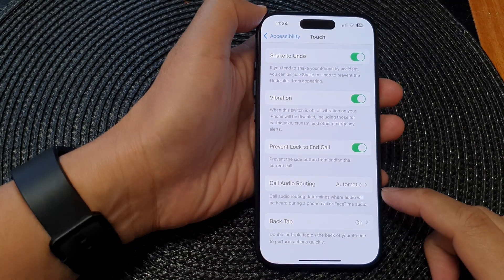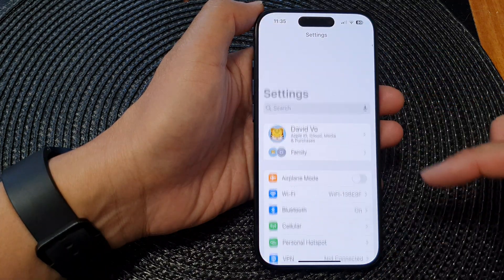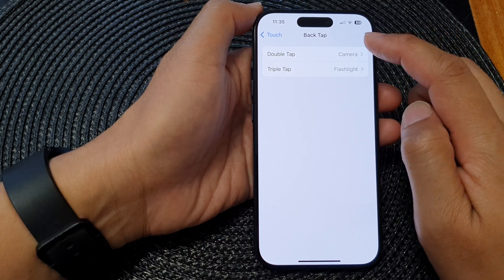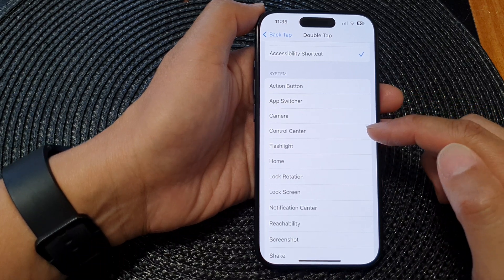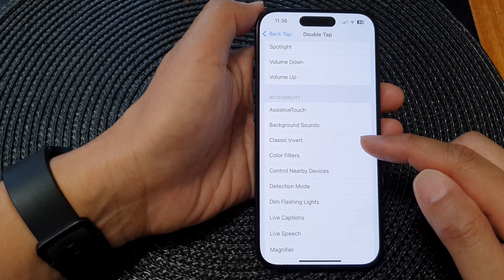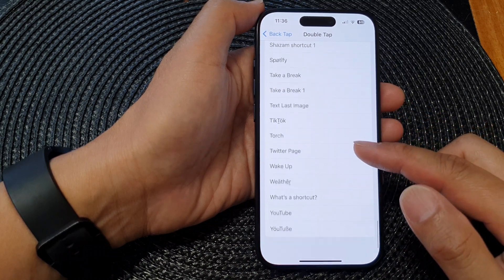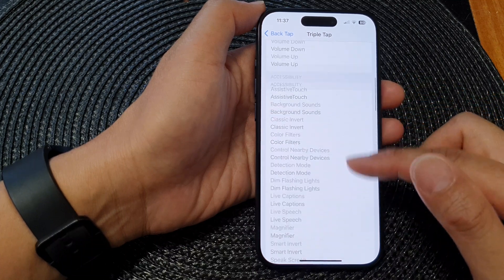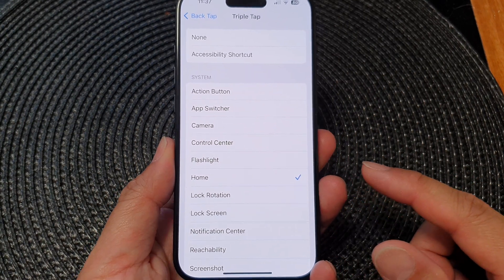📱 iPhone 15: How to Customize the Double Tap or Triple Tap on the Back of the iPhone (Back Tap)✨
Learn how you can customize double tap or triple tap on the back of the iPhone to perform actions quickly on the iPhone 15 / iPhone 15 Pro/15 Pro Max/ iPhone 15 Plus.

Welcome to the ultimate guide on how to supercharge your iPhone 15, iPhone 15 Pro, iPhone 15 Pro Max, and iPhone 15 Plus with iOS 17! In this video, we delve into the incredible feature that lets you customize double and triple taps on the back of your device to perform actions at lightning speed. ✨